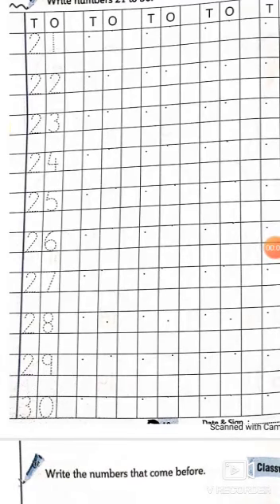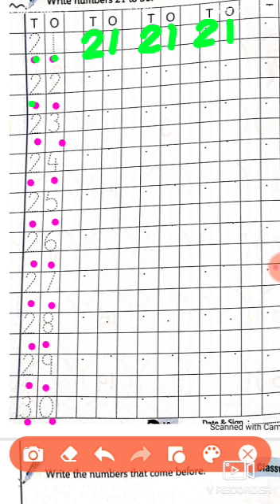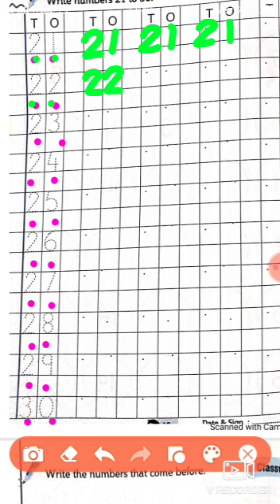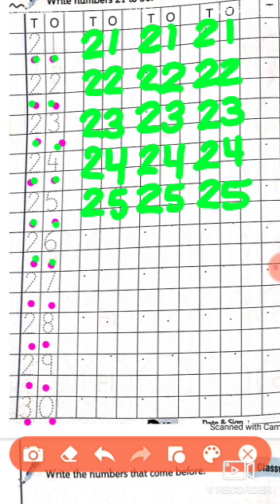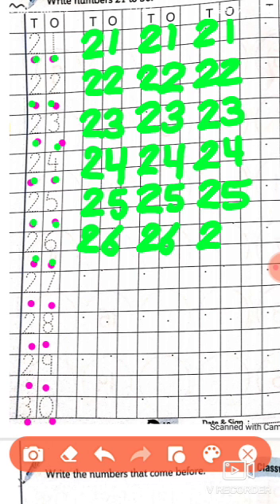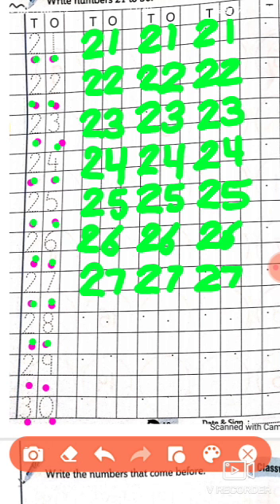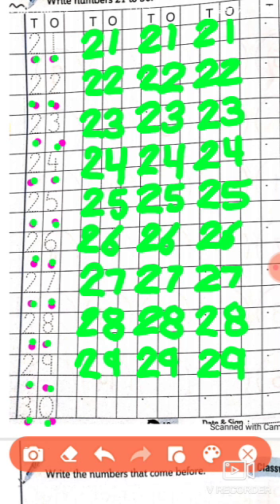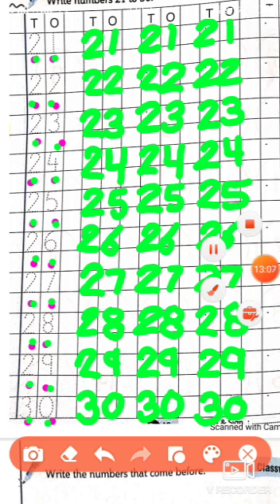LKG Math Written Number- 21 - 30